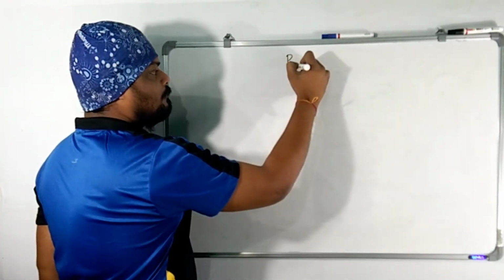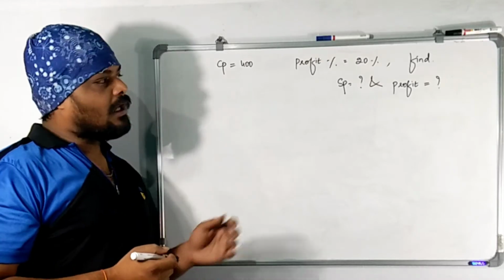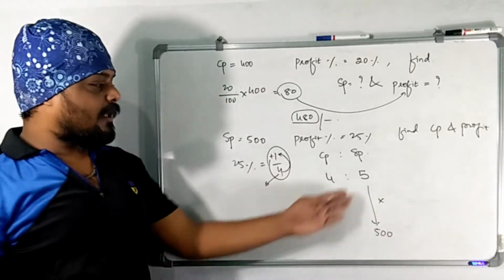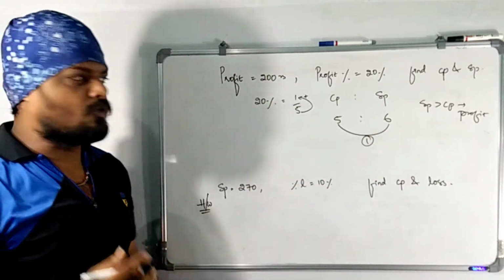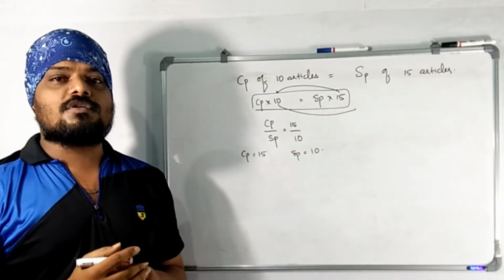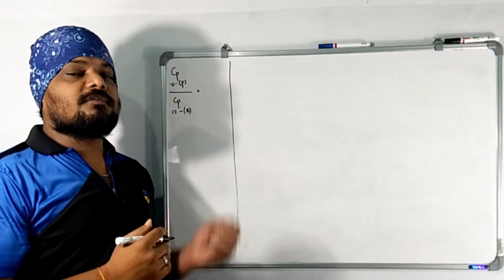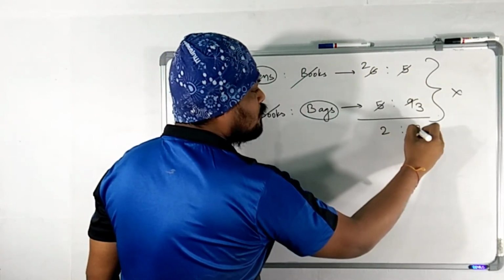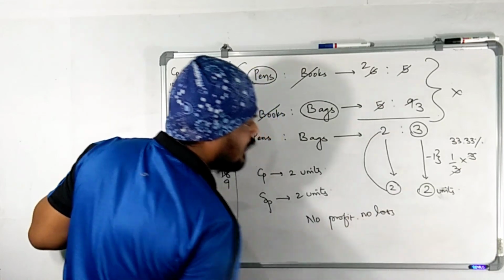maths| profit & loss| tricks| in english| ibps| rrb| po, clerk| 2020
About this video:

This video is based on Quantitative Aptitude  profit & loss topic for students those who are preparing for competitive exams.

Our channel Aptitude Adda 3.0 english version provides you a complete course of Aptitude with in a free of cost for the students across all over India.

Cover Topic :

Mathematics Profit/Loss Concepts for all competitive exams like
IBPS PO/CLERK
SBI PO/CLERK
BANK PO/CLERK
BANKING
RRB CLERK
RRB GROUP D/RRB ALP TECHNICIAN
NTPC
SSC CGL/SSC CHSL
POLICE/SI/CONSTABLE
MRO/VRO/VRA
MTS/POSTAL & MUCH MORE

profit and loss tricks ibps po,profit and loss tricks and tips,